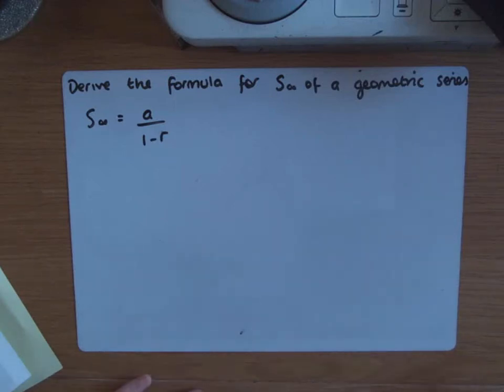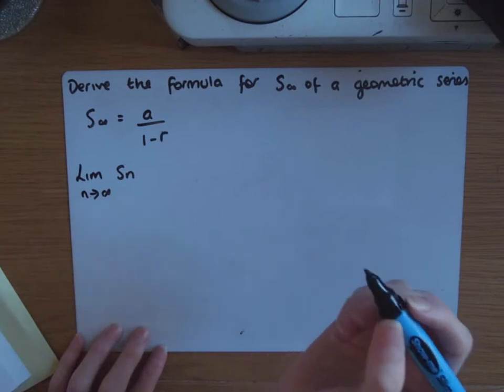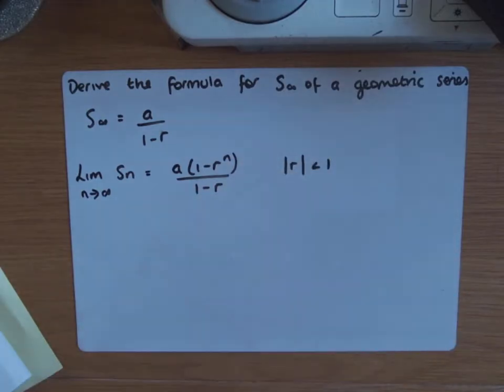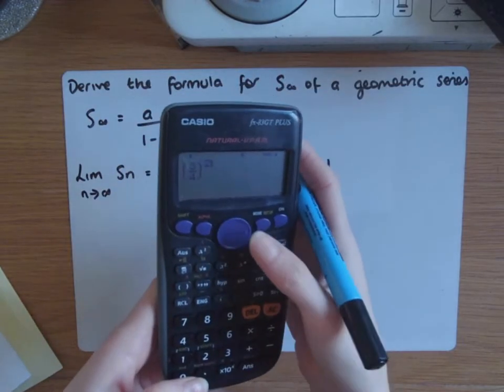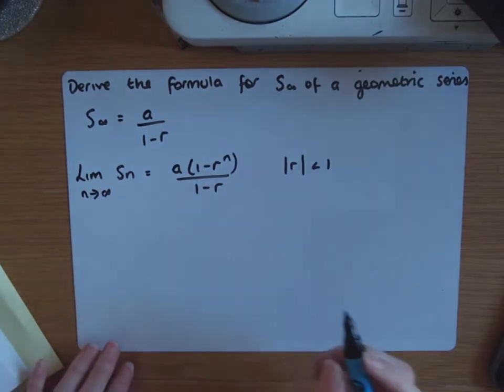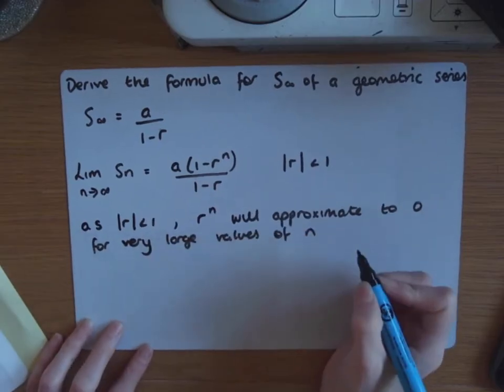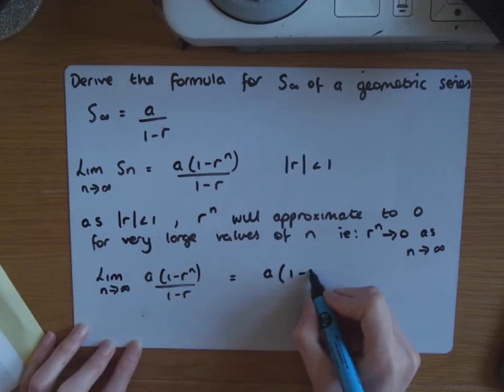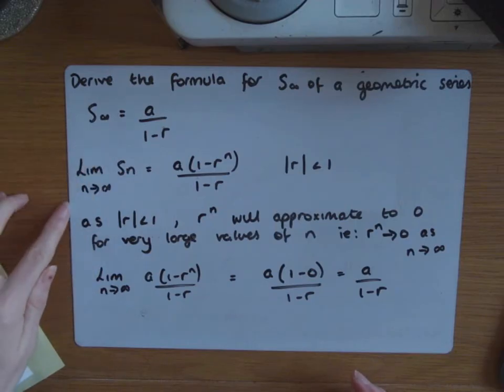LCHL Derive the Formula for Sum to Infinity